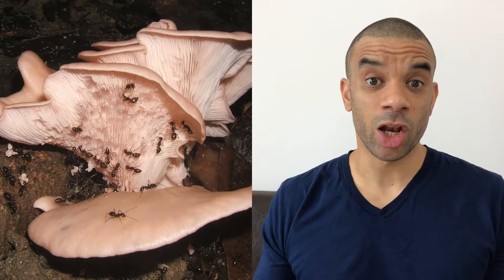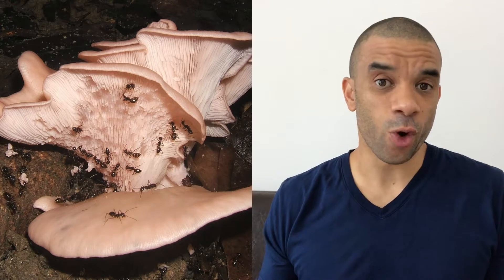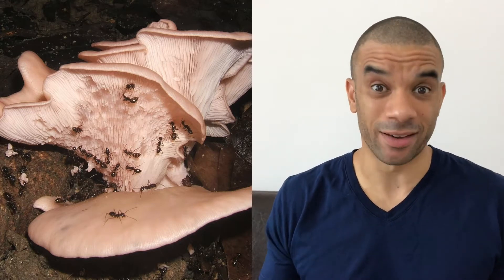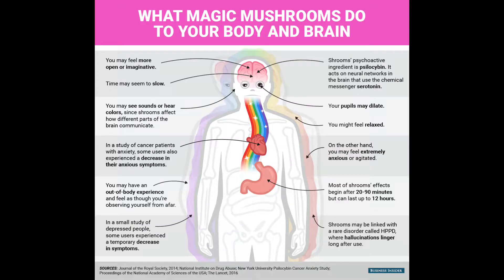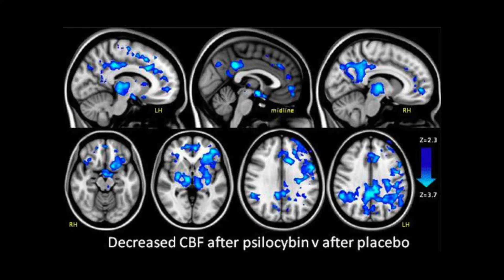FOTD212 Hallucinogenic Insect Repellant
Hallucinogenic insect repellant
Jason Slot and his team at Ohio State University
Magic mushrooms contain a chemical called psilocybin this is a known hallucinogenic it's a secondary metabolite which means that it is not essential for the mushrooms survival
But what is the point of it for the mushroom?
First analysis of the mushroom genome has suggested that psilocybin may act as a psychedelic insect repellant
The genomes of three hallucinogenic fungi were compared with the genomes of three non-hallucinogenic fungi
This allowed them to find the group of genes responsible for the production of psilocybin
These same genes have been found in other distantly related groups by a process called horizontal gene transfer
They are often found in areas that have a lot of fungi eating insects
The chemical has been shown to have effects on mammal brains but as of yet the effect on the physiology of insects is still being investigated.
It is thought that the psilocybin is used by the mushrooms as a deterrent or to confuse insects
A group at a german university have been able to produce psilocybin using enzymes
This could lead to the mass production of this hallucinogenic drug